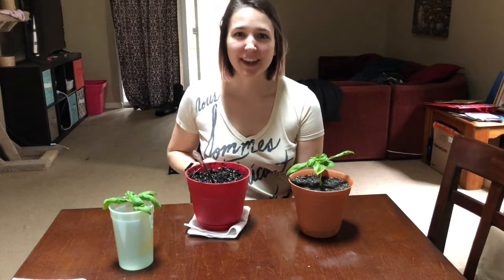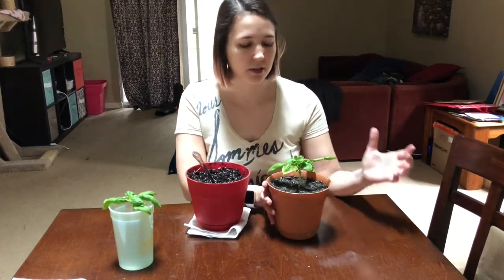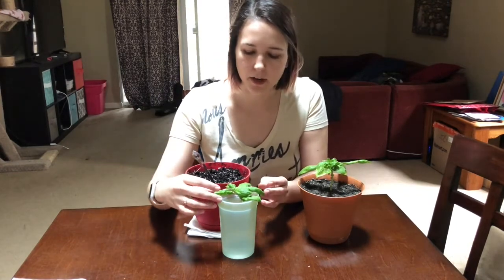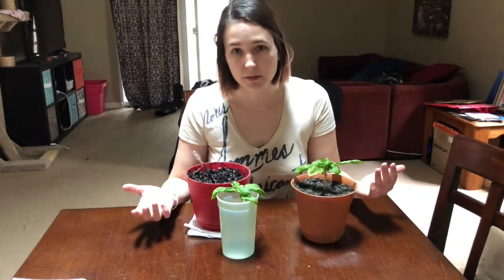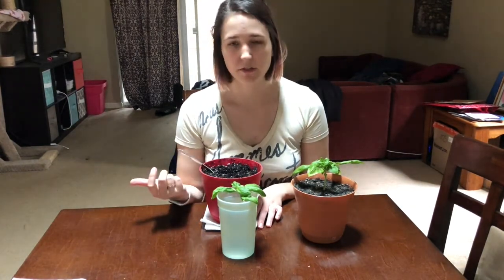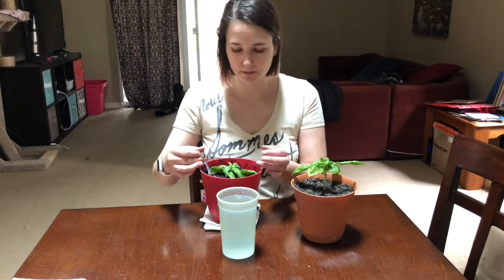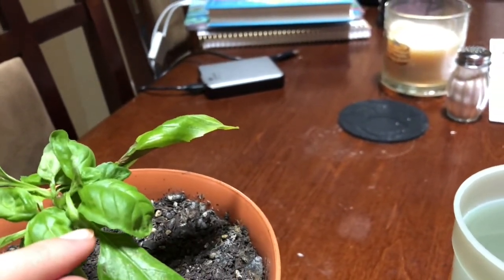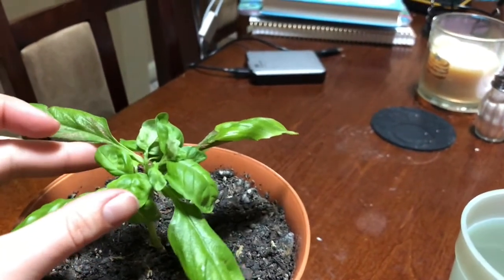How to save basil plants overwinter in a small space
Growing basil from seed every year can be time-consuming, and not everyone has the setup to start from seed.

But starting with any store-bought basil plant, you can propagate one plant into many and use this process every single year to save your favorite basil varieties, even with a small space!